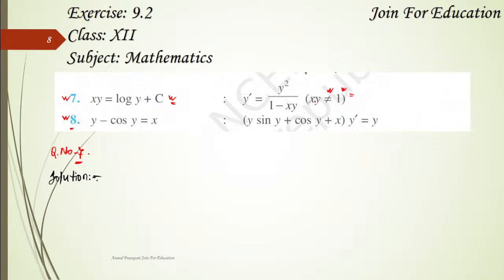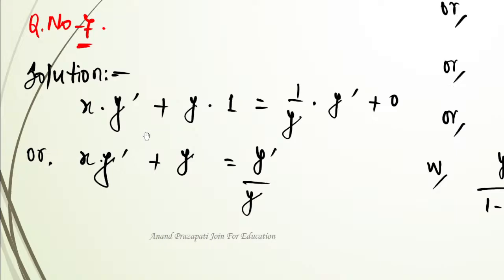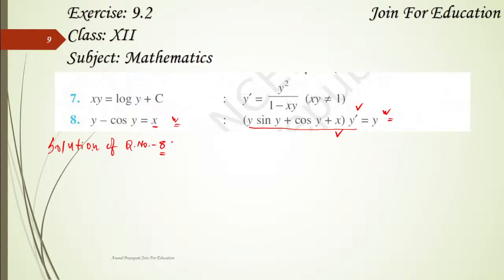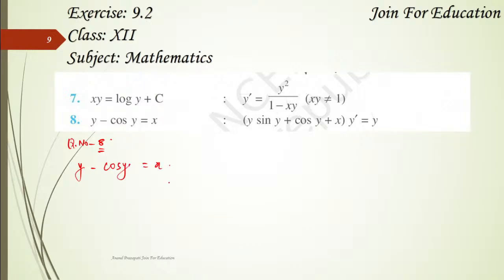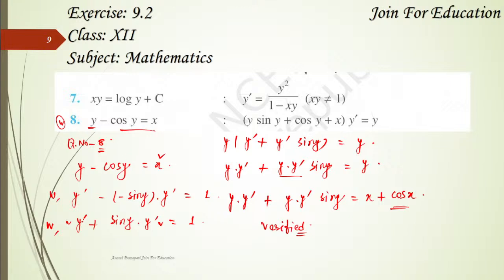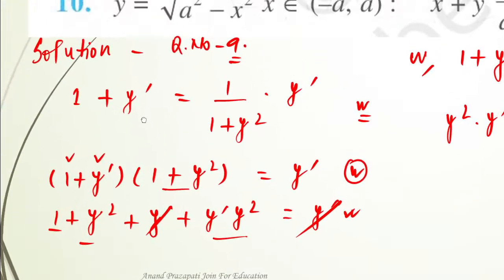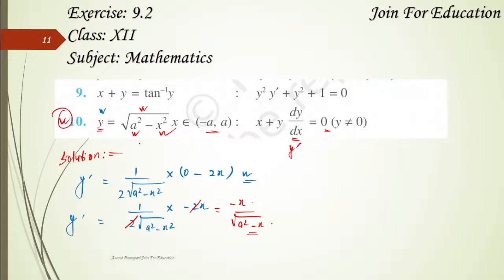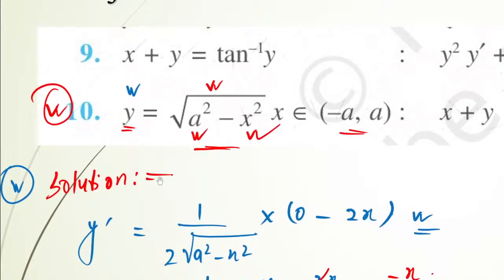Differential Equations || Exercise 9.2 || Class XII (All Boards) || JEE Main/Advanced || Part 2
Here you can get the detailed solutions of Question No. 7 to 10
Exercise 9.2
Class 12
Subject Mathematics
Useful For
CBSE/ JAC/ All other State Board/ ICSE/ JEE Main/ Advanced